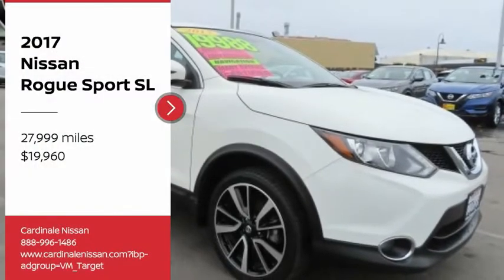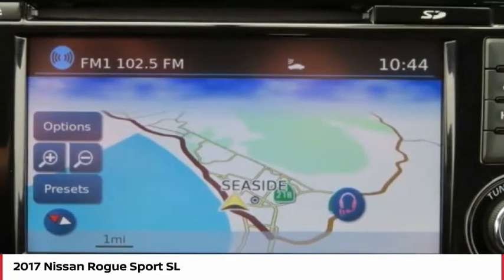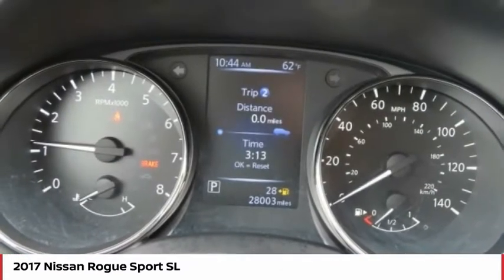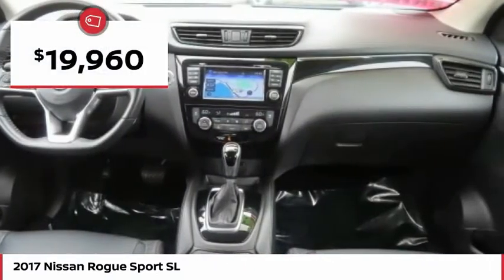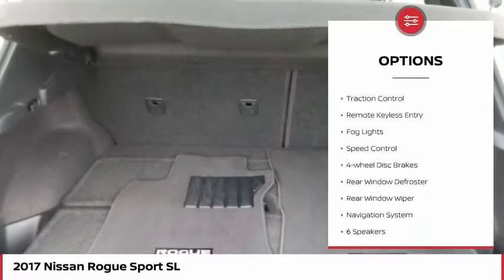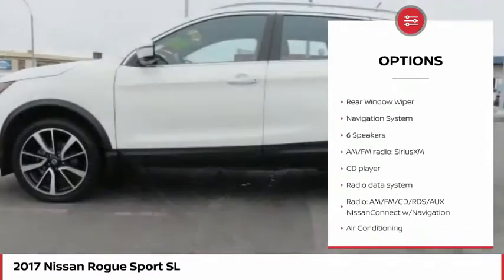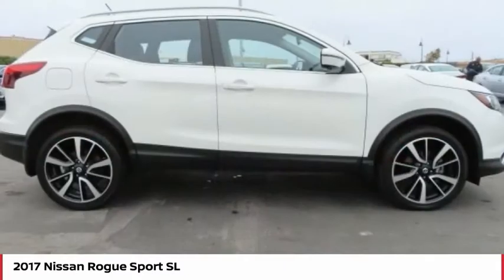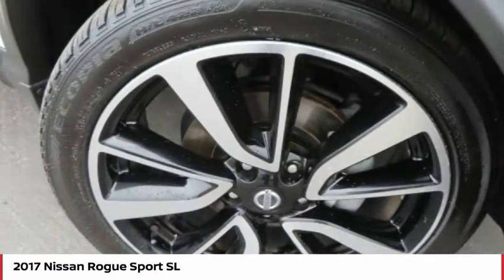2017 Nissan Rogue Sport SL FOR SALE in Seaside, CA Q3490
Stop in today for a test drive of this U 2017 Nissan Rogue Sport

Cardinale Nissan
1661 Del Monte Blvd.

Want us to come to you? No problem! In case we missed a picture or a detail you would like to see of this 2017 Rogue Sport, we are happy to send you A PERSONAL VIDEO walking around the vehicle focusing on the closest details that are important to you. We can send it directly to you via text or email. We look forward to hearing from you!